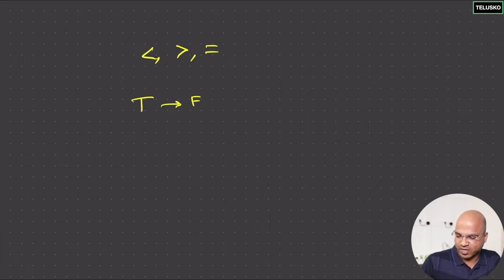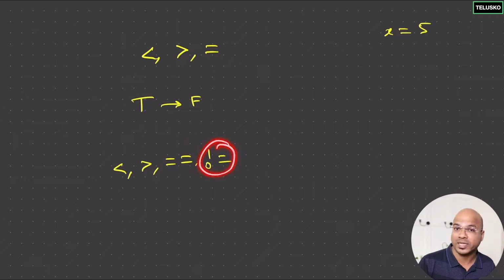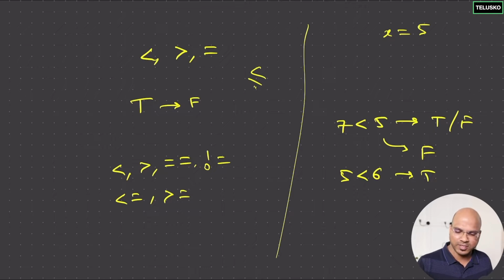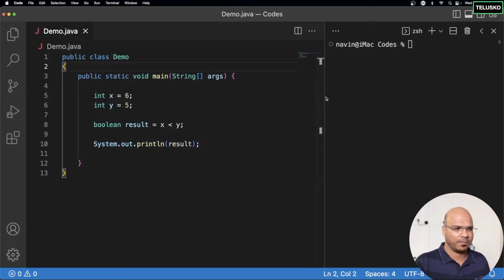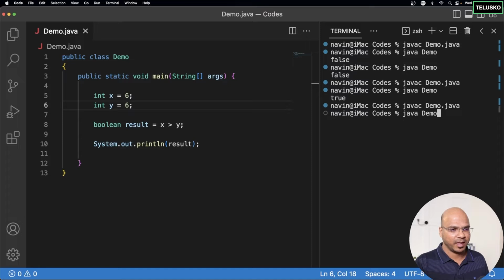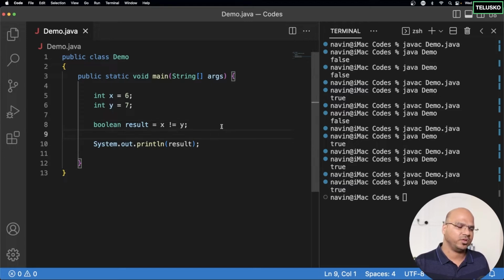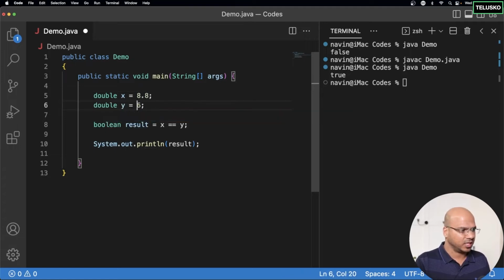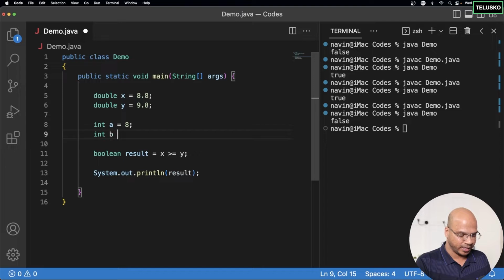#10 Relational Operators in Java